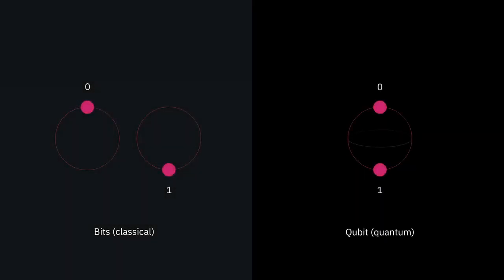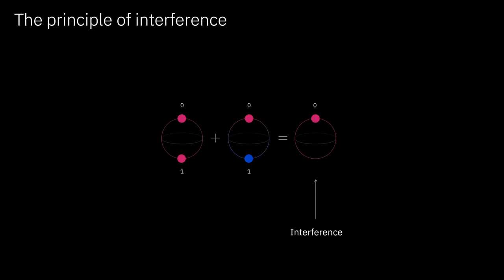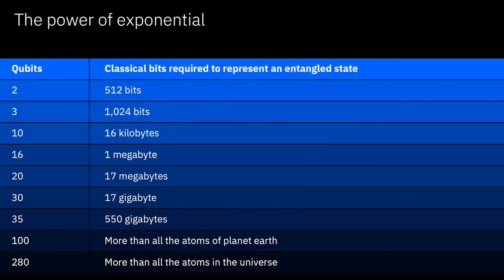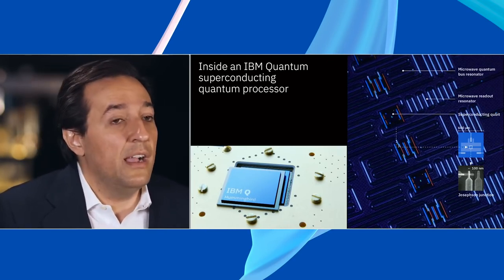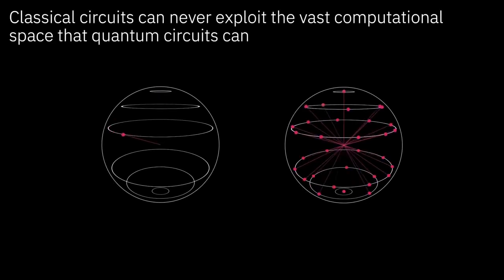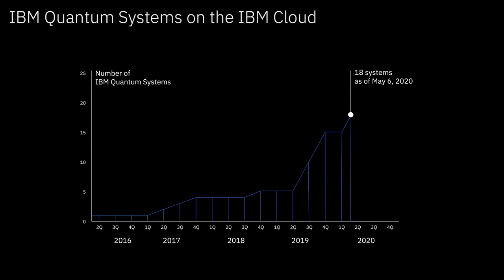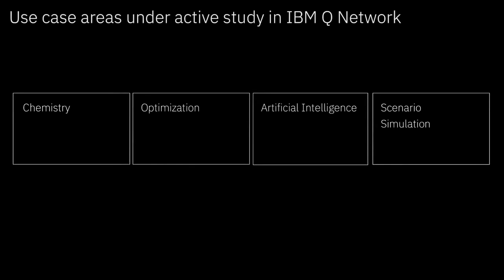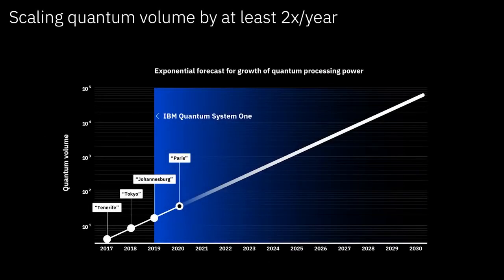The Future of Quantum Computing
The Future of Quantum Computing. Join Director of IBM Research Dario Gil behind the scenes of a real quantum computing lab. He'll explain how you (yes, you) can access and program quantum computers today.
10 Things to Know About Quantum Computing on AWS